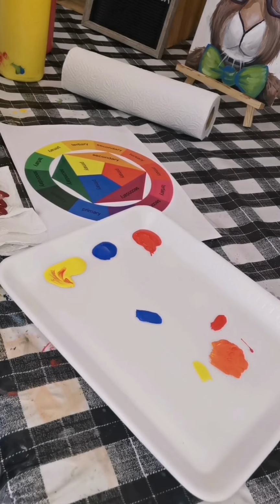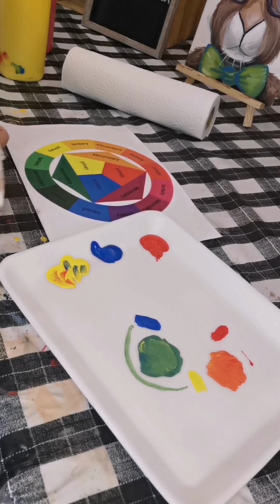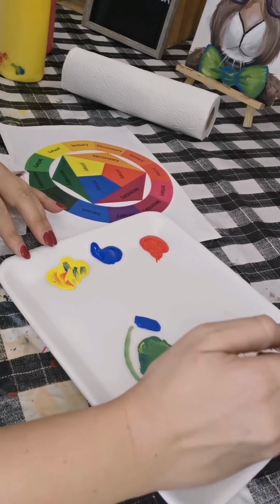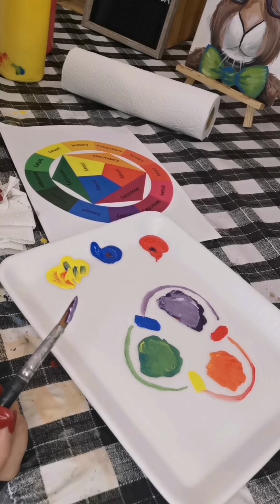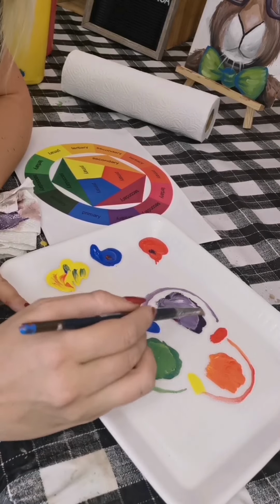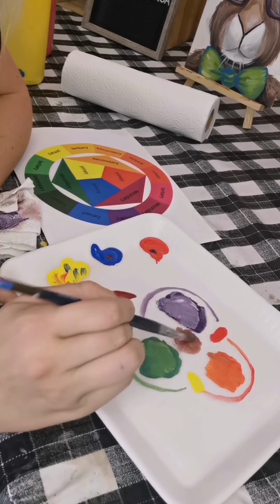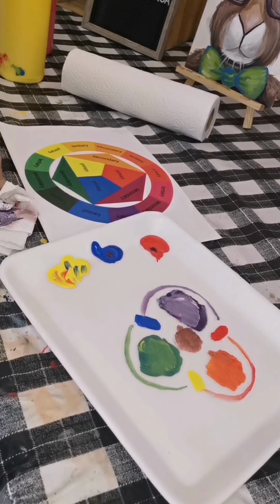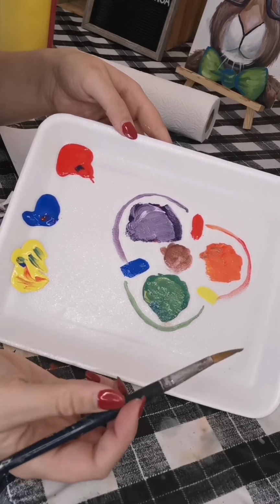Basic Colour Mixing Explained